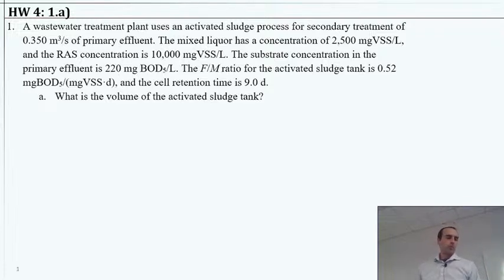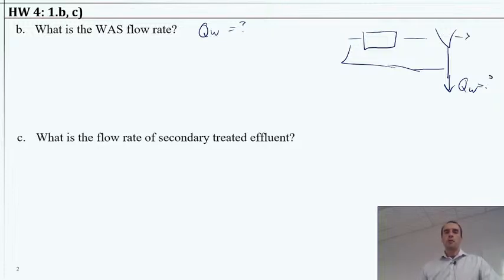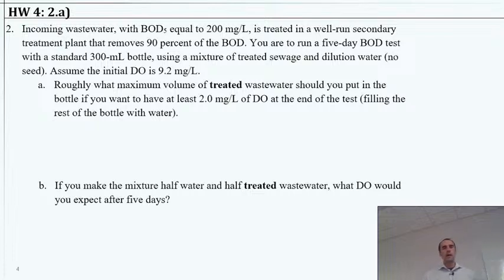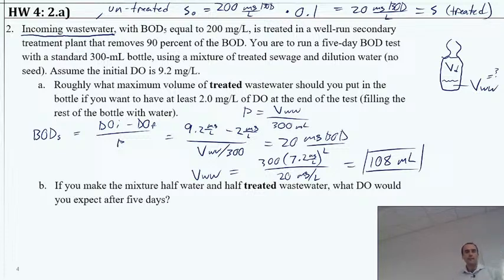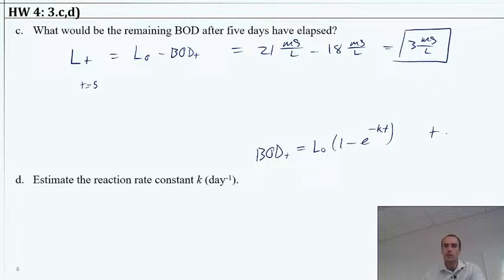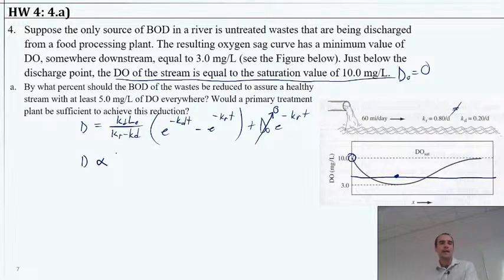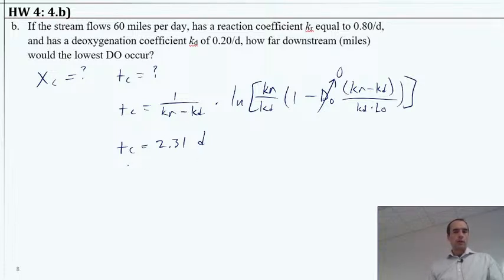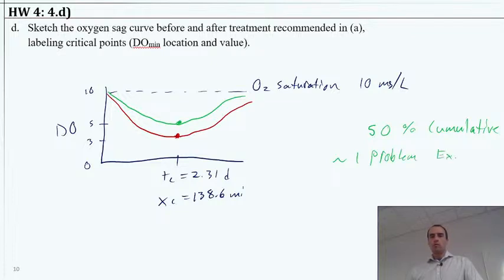EVEG 3110: HW4 Solutions